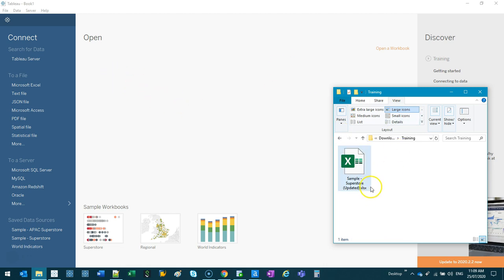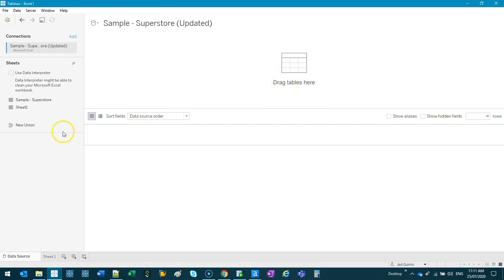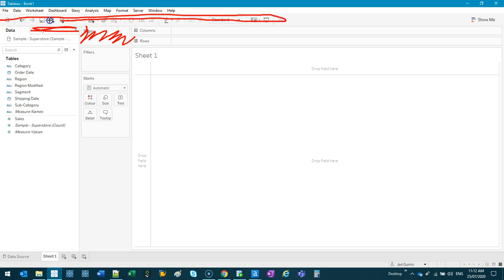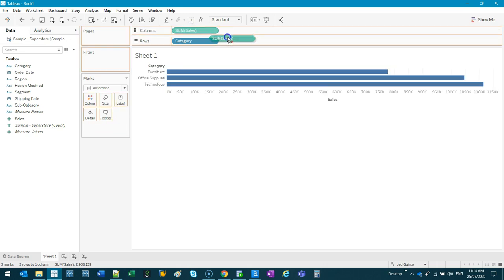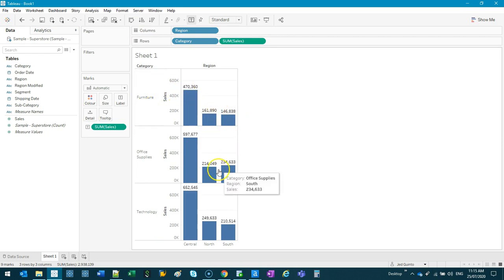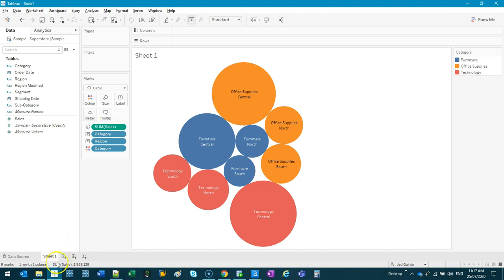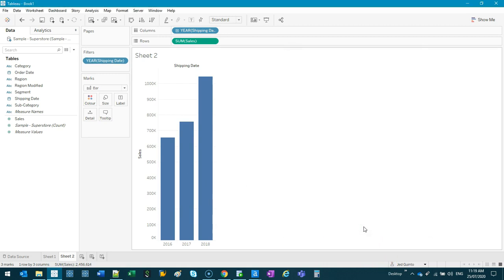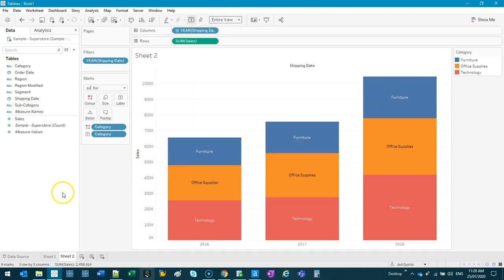Getting Started with Tableau Desktop - Basic Charts, Importing Data, Show Me Function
VIDEO DESCRIPTION:
I got asked several days ago if I could do a quick start up video for Tableau and here it is. This is for beginners who've never touched Tableau before and know little about it.

I'll show you how to get started and which parts of the interface are important at the beginning.

Tableau in of itself is remarkable easy to learn and use mainly because of its drag and drop functionality.